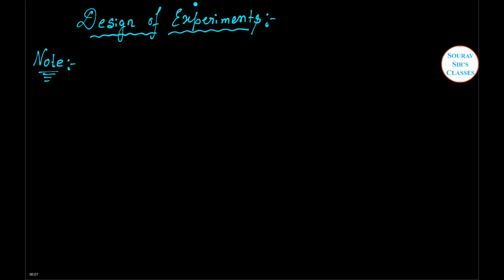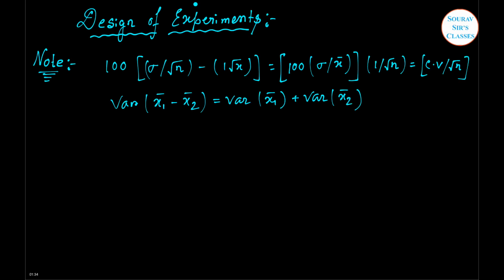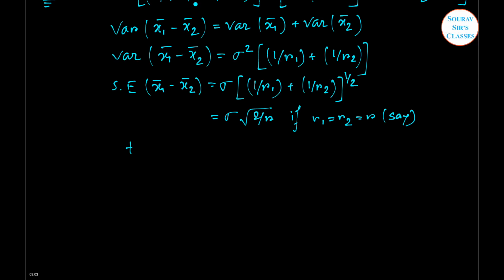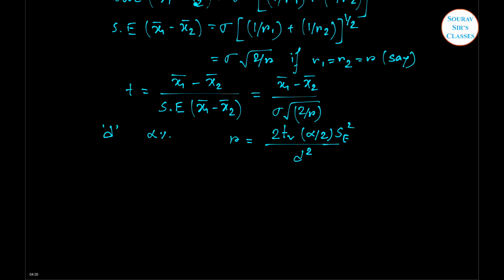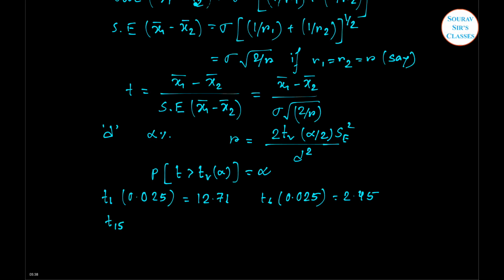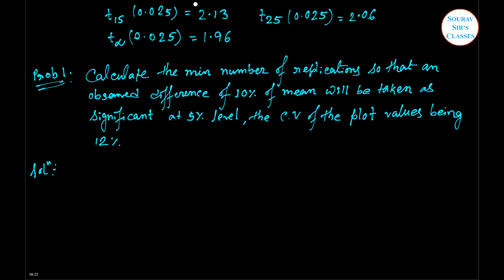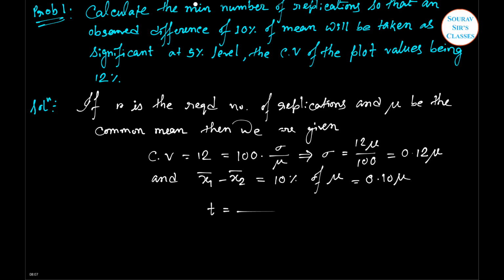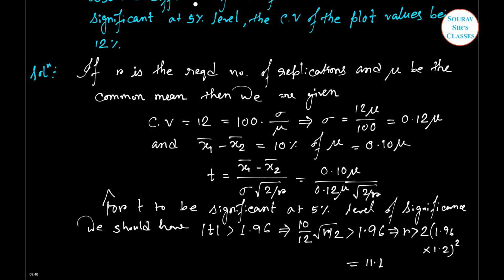DESIGN OF EXPERIMENTS BIT 2